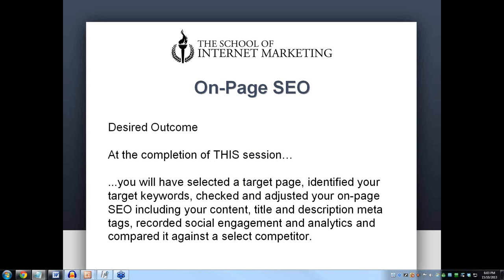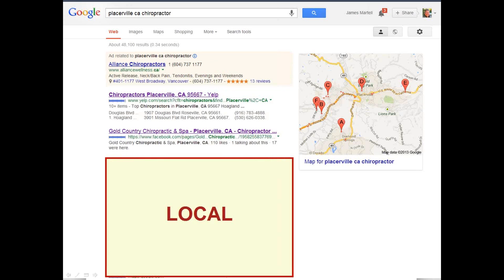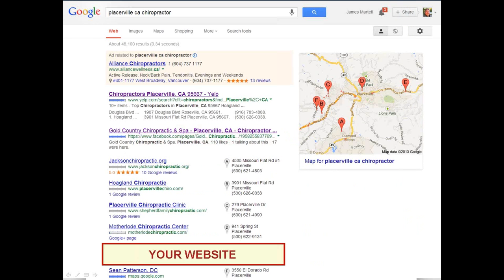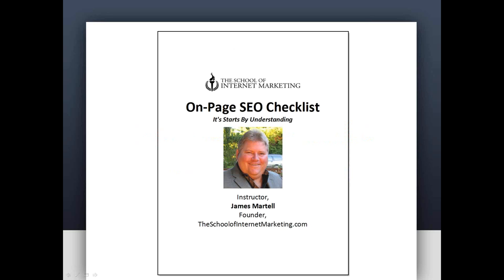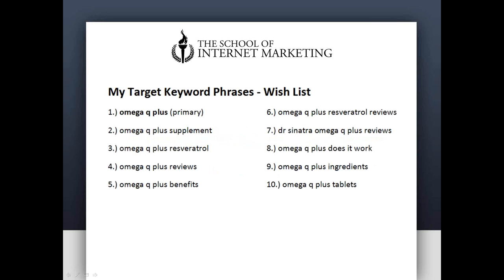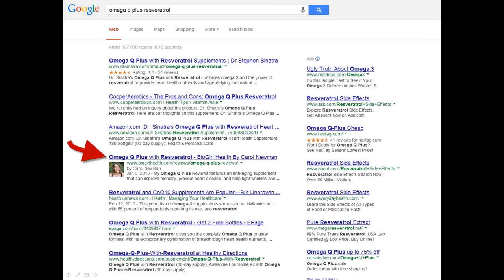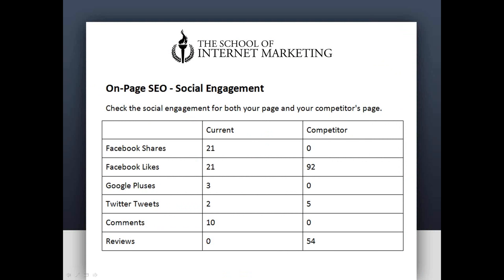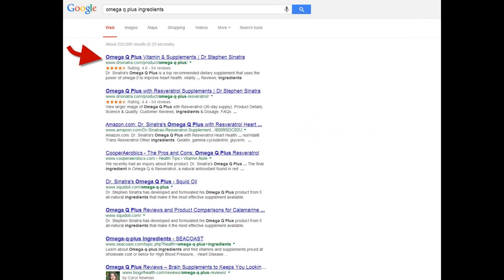Session #4 -- On-Page SEO